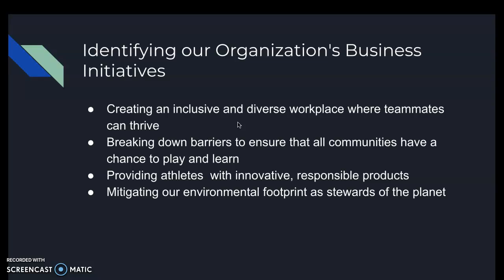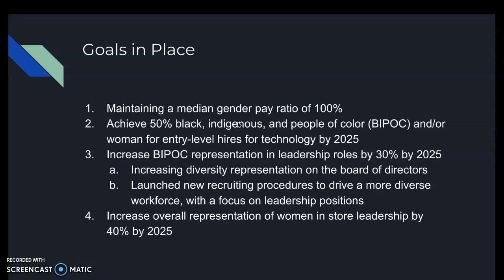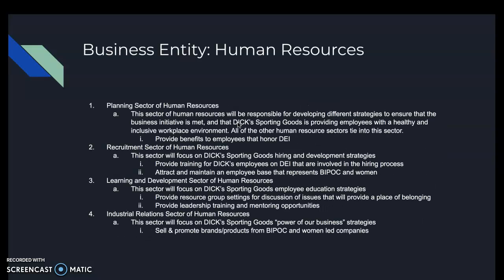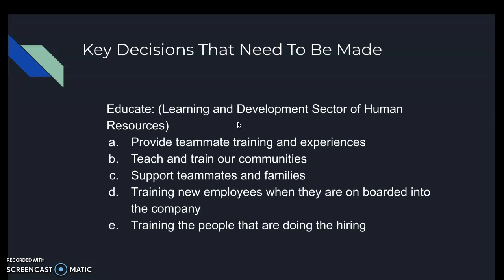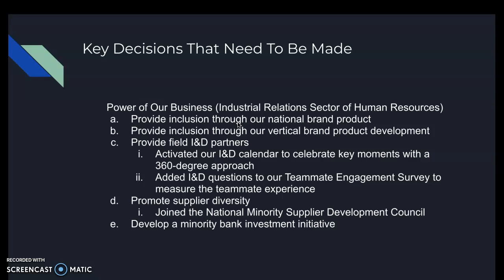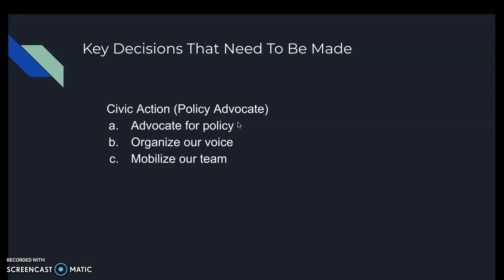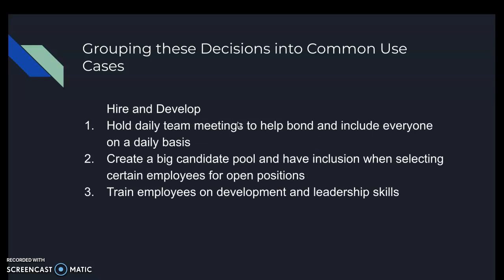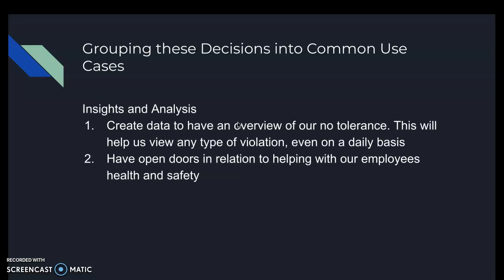Use Case: 2